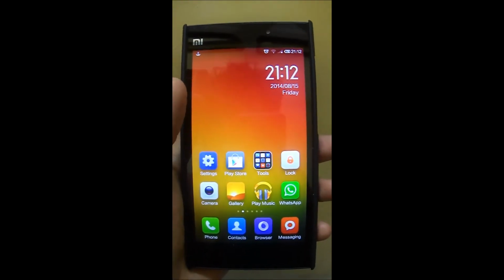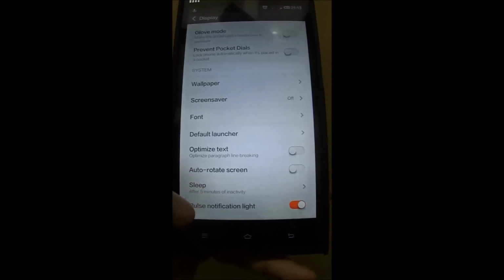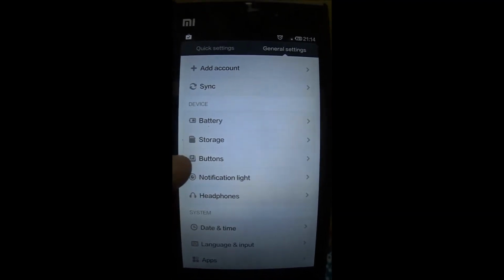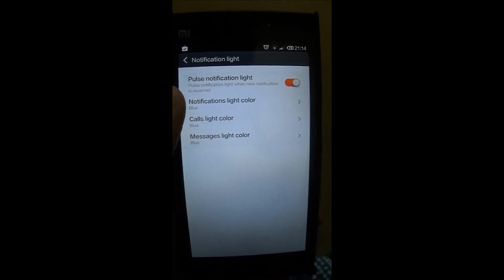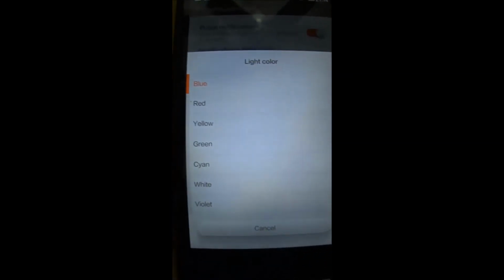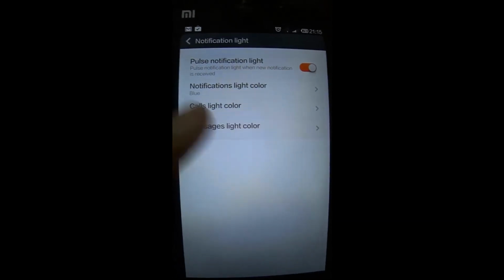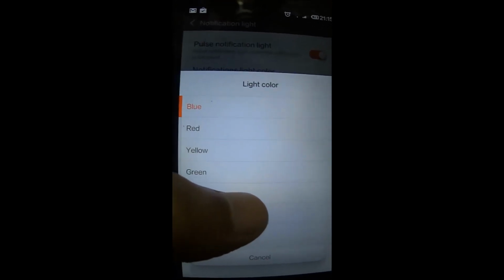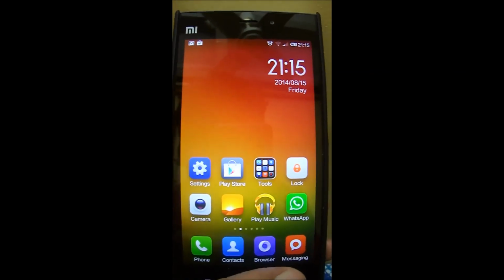How to Change Pulse Light Notification Color in Xiaomi Mi3 or MIUI5 MIUI 6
Xiaomi Mi3 Pulse light Notification or MIUI5 MIUI 6